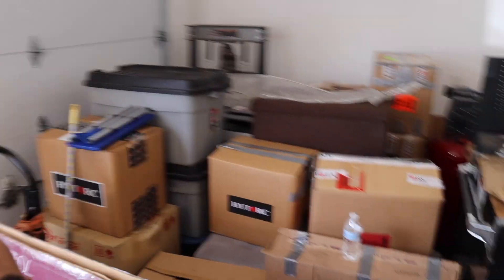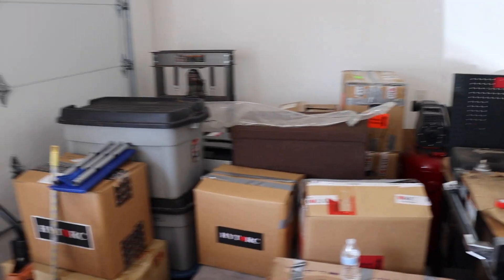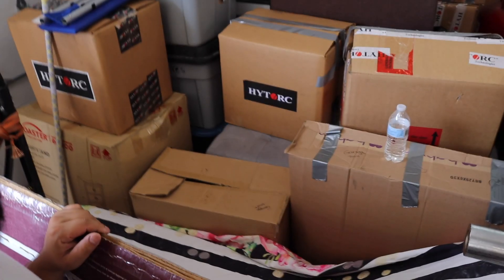moving day is here, remembering the beginning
in this video, we talk about the memories of corolla customz into king customz. walk down memory lane with me please. lets get it.